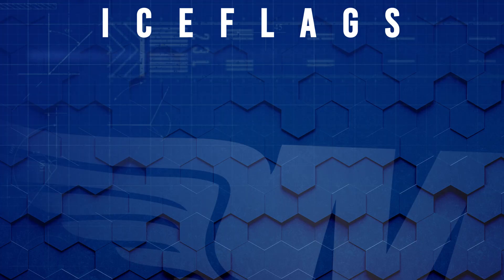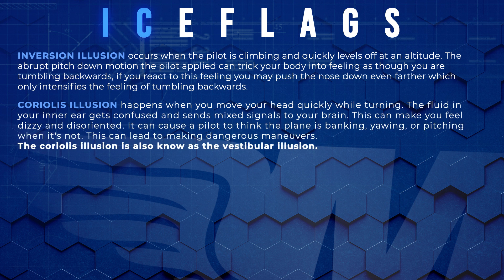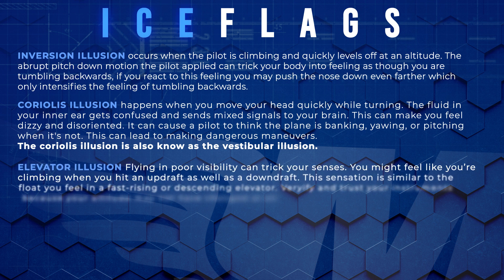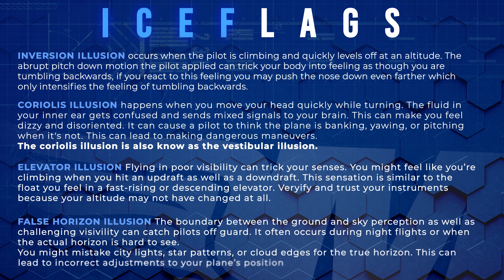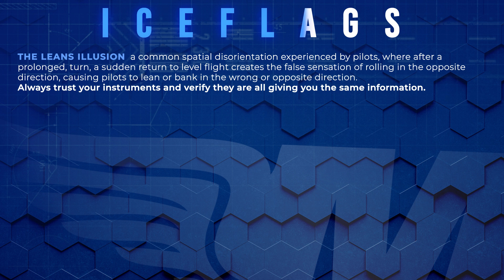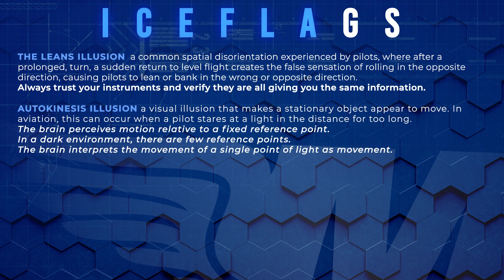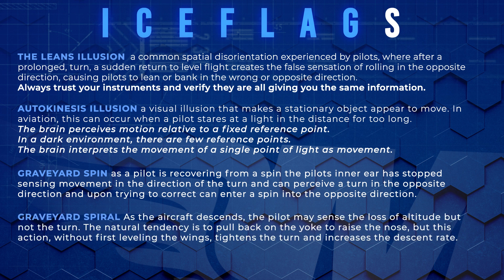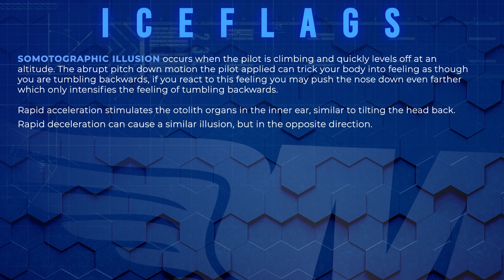How to Recognize and Overcome Spatial Disorientation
Spatial disorientation can be one of the most dangerous experiences a pilot can face. MzeroA's Martin walks you through the signs and symptoms of spatial disorientation, how it affects your ability to fly, and, most importantly, how to overcome it. Watch to see real-world examples of spatial disorientation so it doesn’t happen to you.